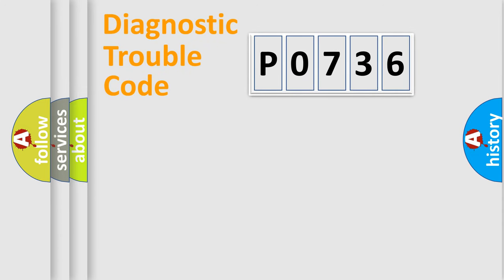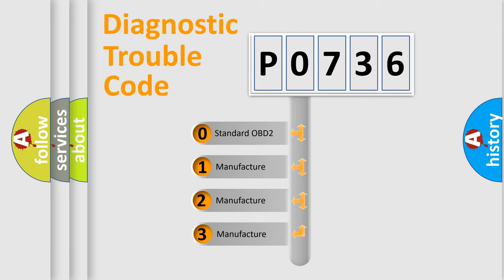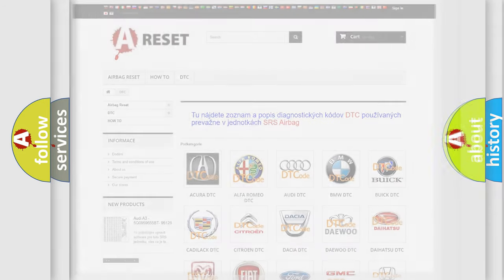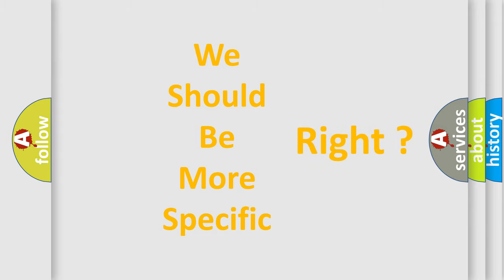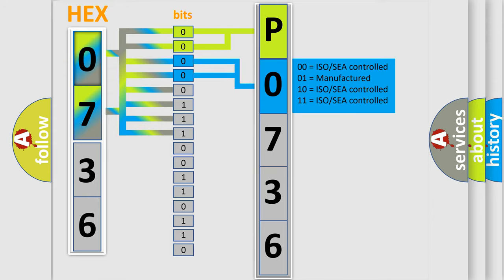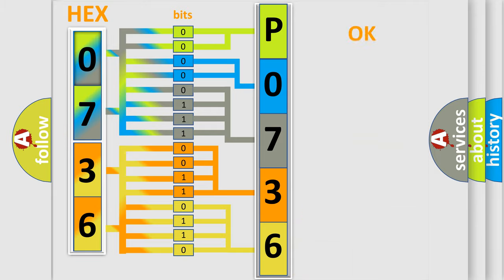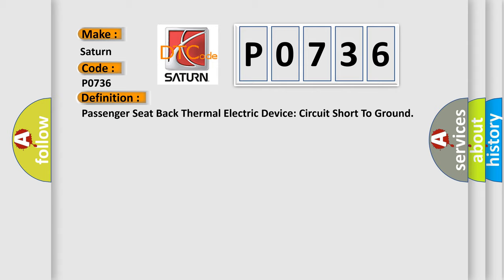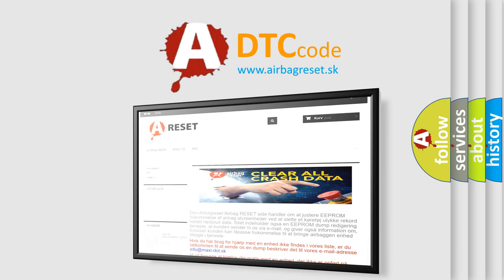DTC Saturn P0736 Short Explanation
Contents:
0:21 Basic DTC analysis according to OBD2 protocol standard.
1:48 Insight into programming
2:58 A diagnostically understandable description of the Diagnostic Trouble Code
3:05 Basic error definition

Make:
Saturn
Code:
P0736
Definition:
Passenger Seat Back Thermal Electric Device: Circuit Short To Ground
Cause:
If the outputs to the passenger seat back thermal electric device are shorted to ground or current flow is above a programmed threshold,the SCME shuts down the passenger seat system and sets this DTC .